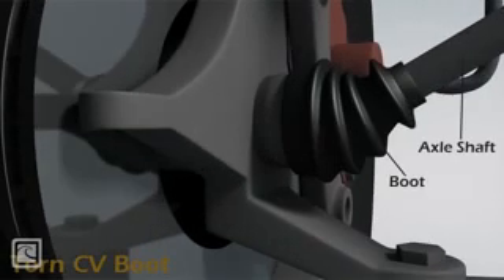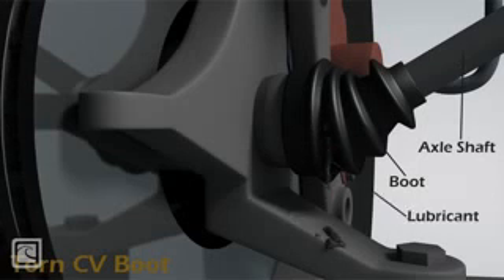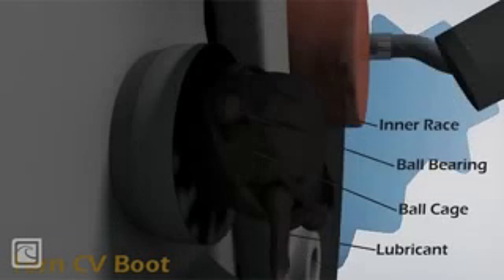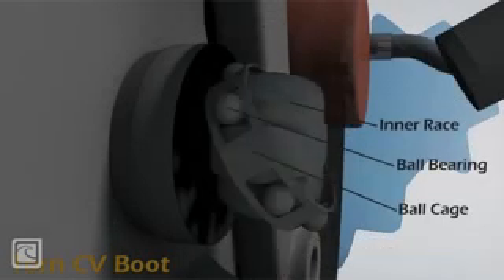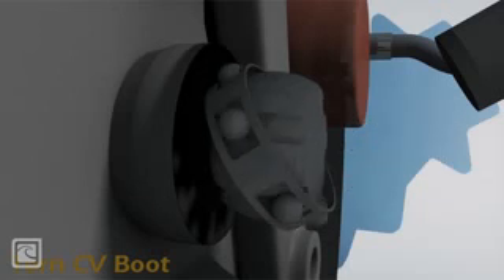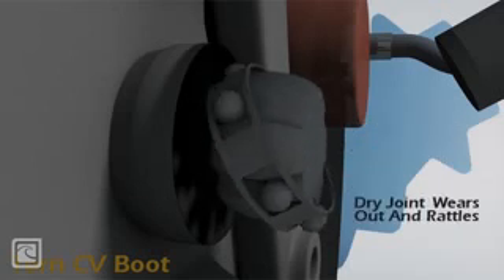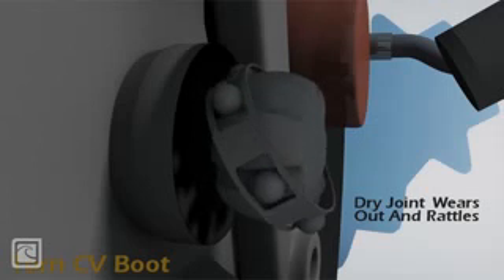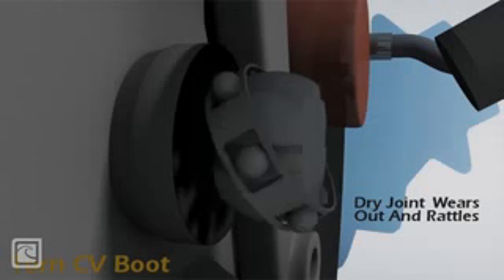Torn CV Boot